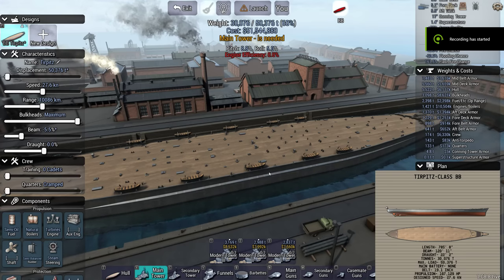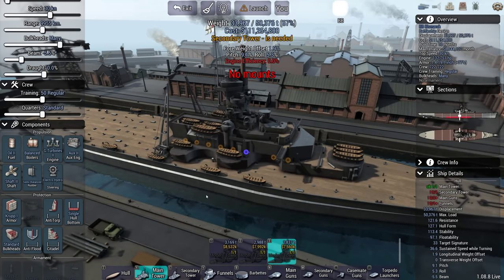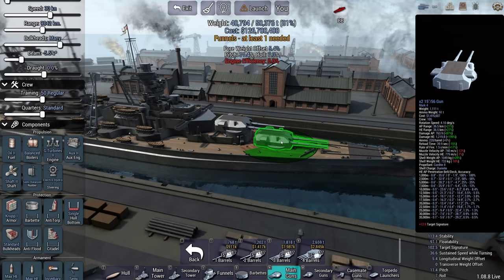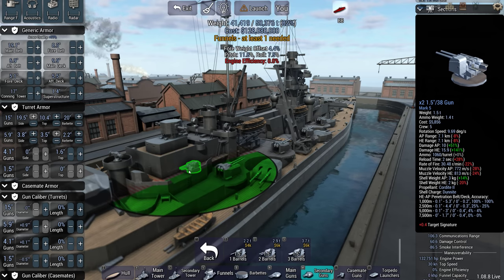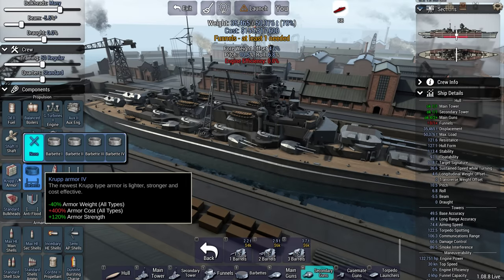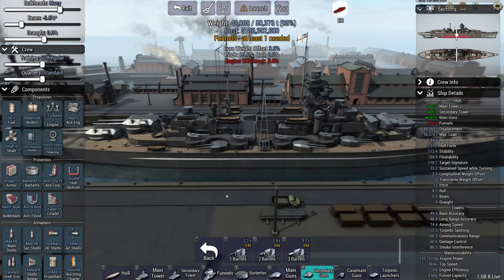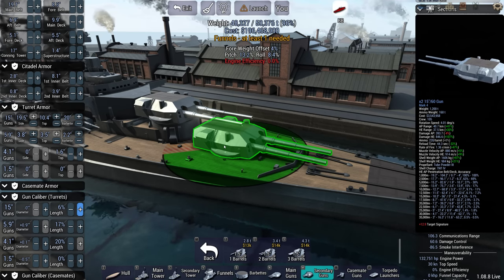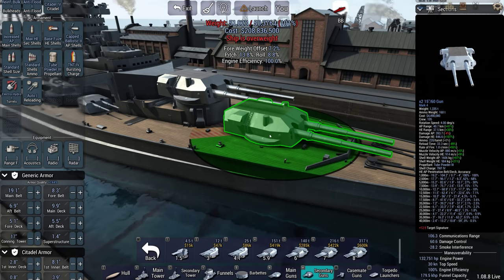Bismarck- WW2 Battleship League Division 2 - Historical Build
It is the pride of the German Navy today as Drachinifel and I build our best approximation of the Bismarck. This video was originally recorded under the 1.08.8 so there are some minor changes between the ship you see here and the one in the battles that took place under 1.08.9 R2.

Captain of the 1st Company: Treefrog
Veteran Sergeants: 1stplaceonion, LCG Canyon, Welshy
Sergeant: Jackie, Twitchyknees, Alerik Rahl
Battle Siblings: Jacky Chan, nagebenfro, scurvekano, Cpt Graftin, Icd, Iroey, Zadrias.